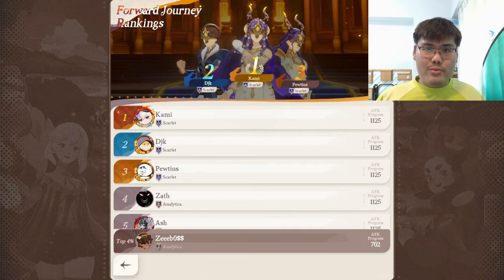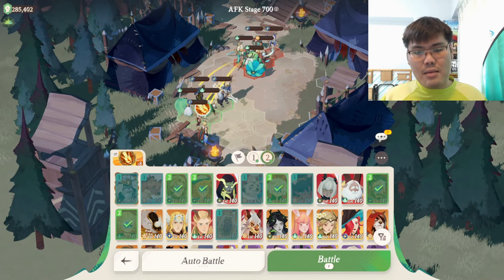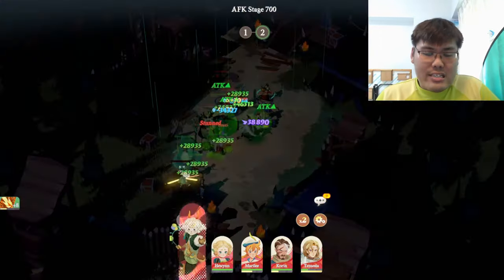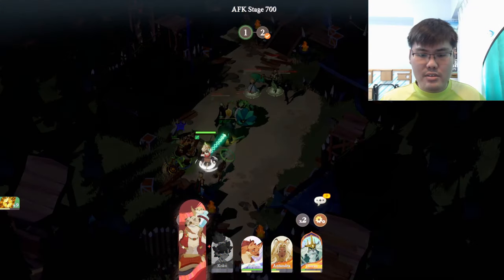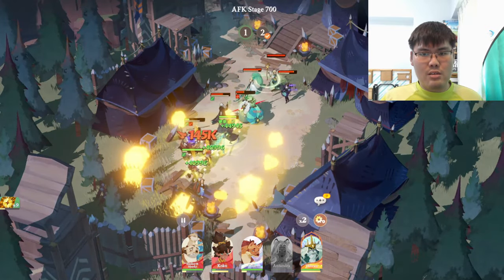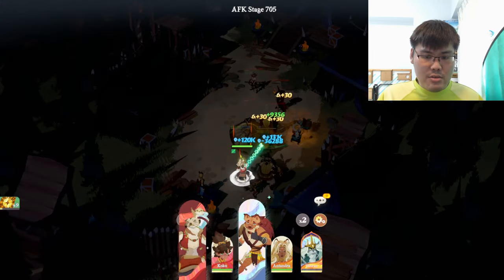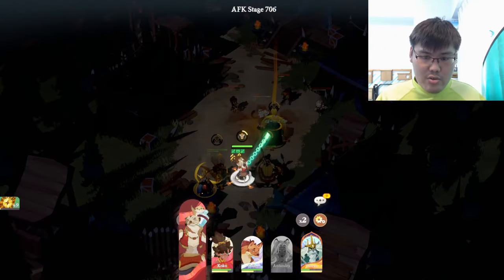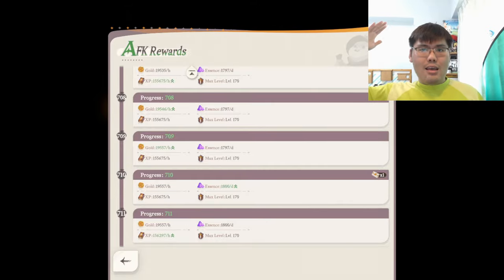More Tips and Tricks to Tackle the AFK Challenge Triple Stages 【AFK Journey】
Continuing our quest to educate more people to aid them in faster progression. I am going to talk about some mini tips and tricks to help with the AFK Triple stages in the AFK Challenge itself!